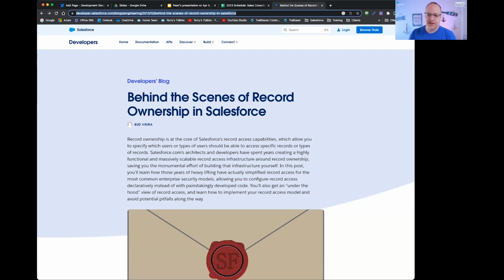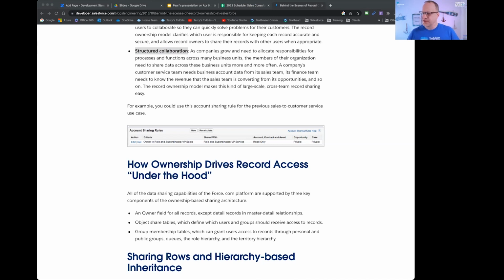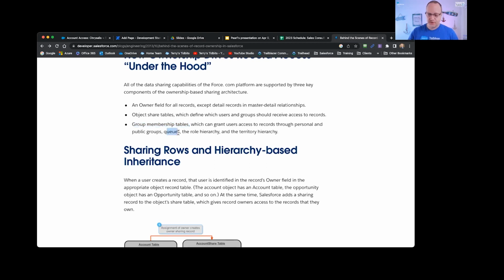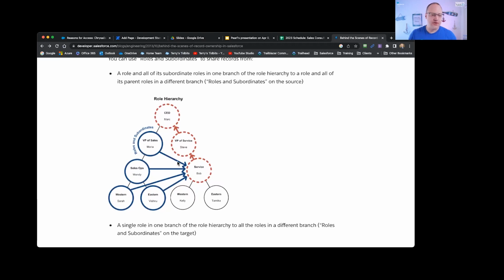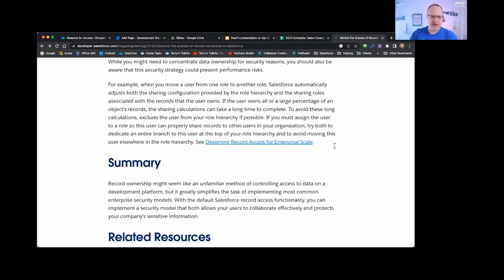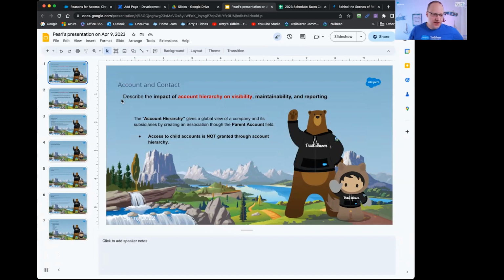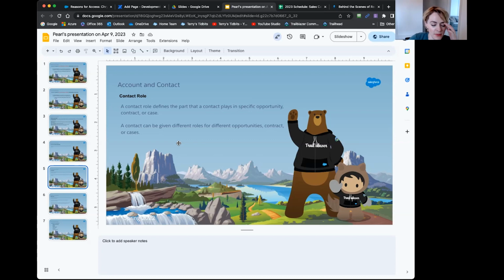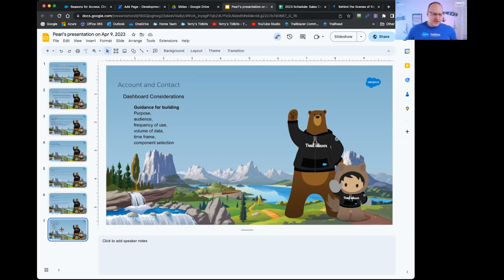Sales Cloud Consultant Study Group 2023 - Week 7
We're on week 7 of the Sales Consultant Study Group.  This week is all about Lead Management.  If you're looking for support with obtaining this certification, you've come to the right place.

00:00 Intro
01:01 Record Ownership
10:12 Record Access
28:05 Account Hierarchy